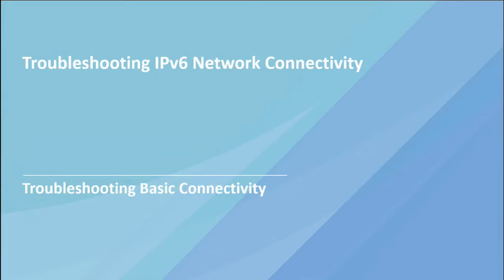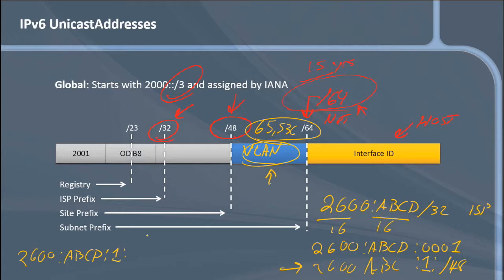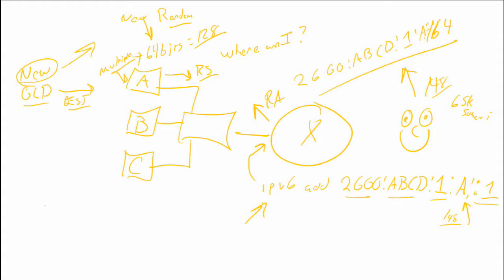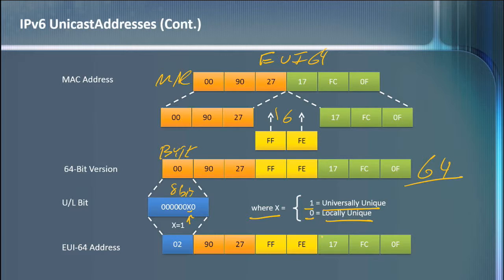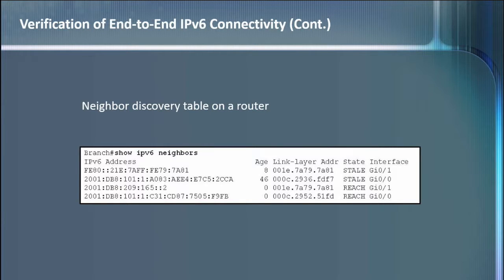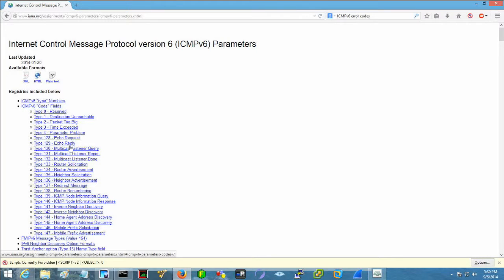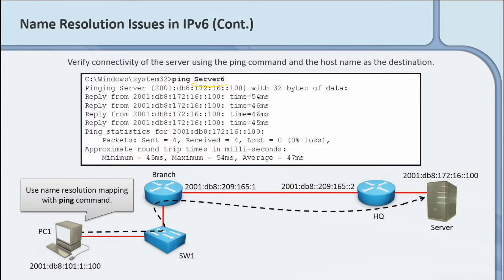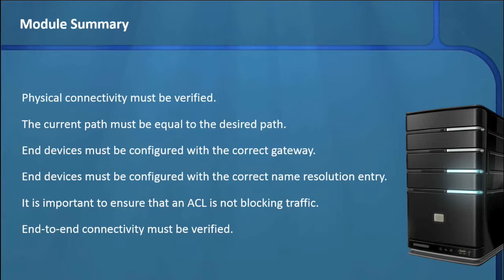IPv6 Network Connectivity 05